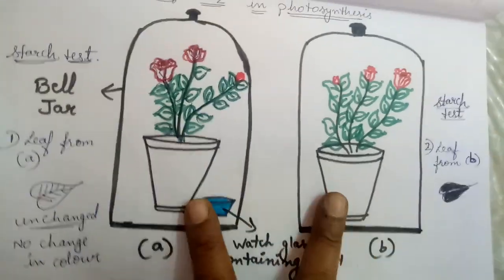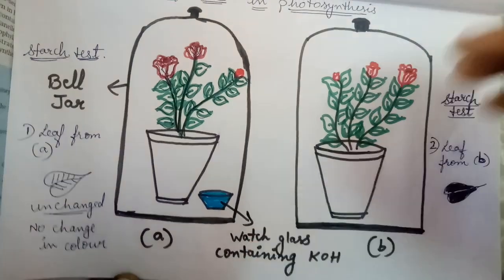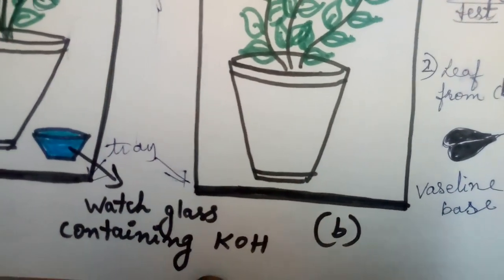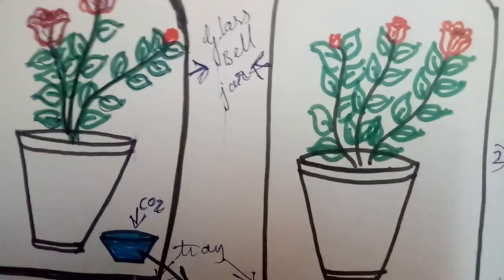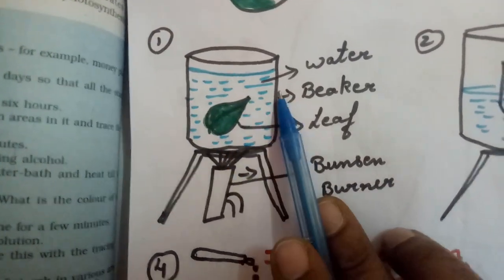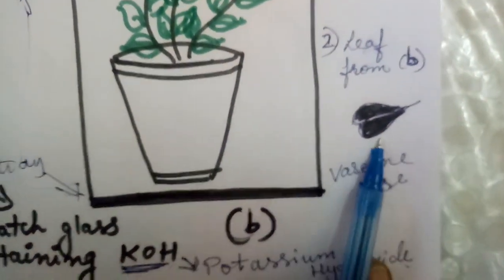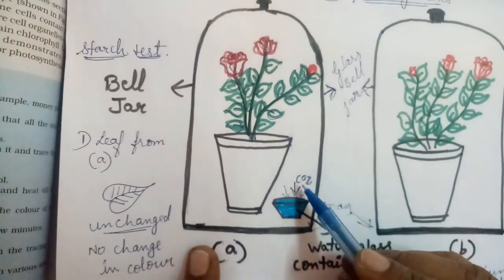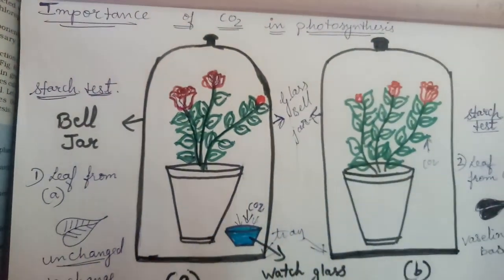Std-10th Subject-Science Lesson-6 Part-6 "Activity to Show the importance of carbon dioxide….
E-Learning video Std-10th Subject-Science Lesson-6 Part-6 "Activity to Show the importance of carbon dioxide in photosynthesis process". By-St. Xavier's High School-Mundra.